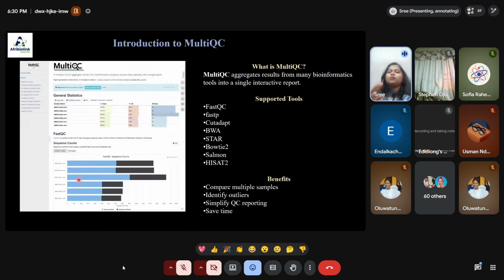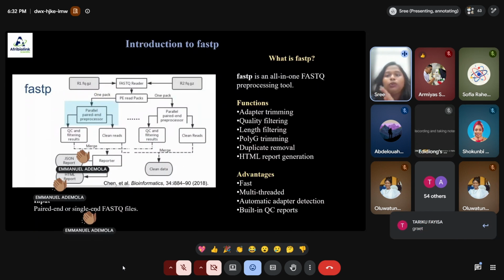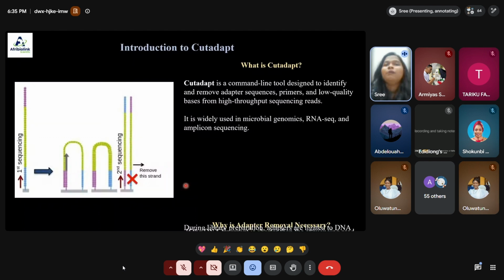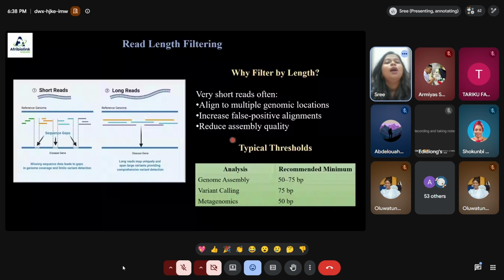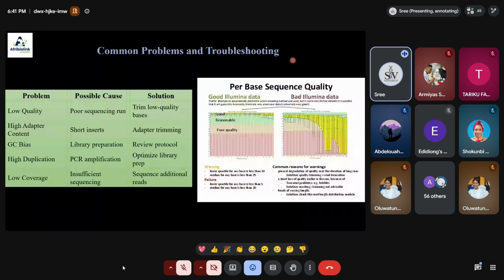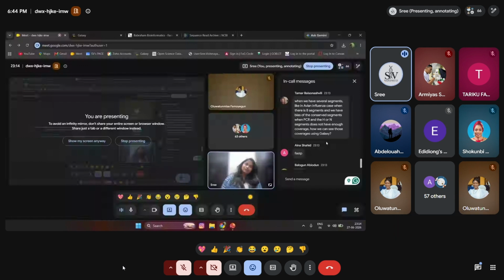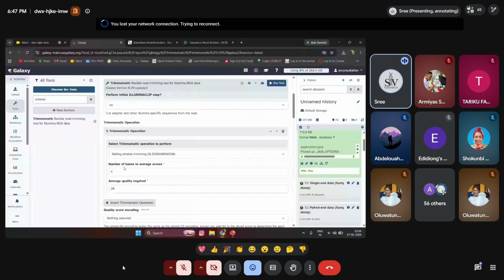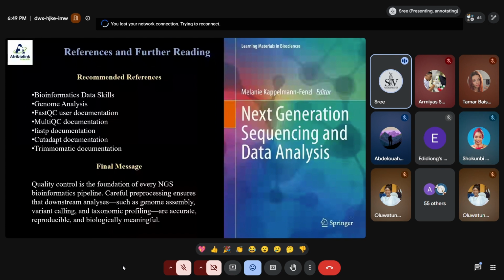Introduction to MULTIQC